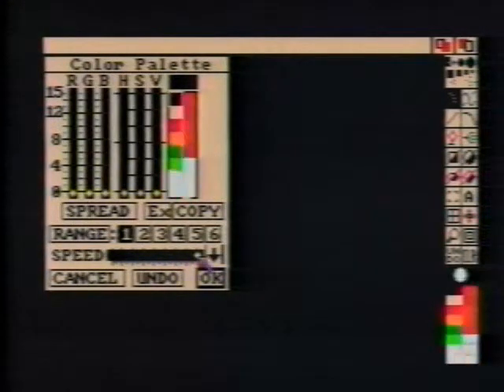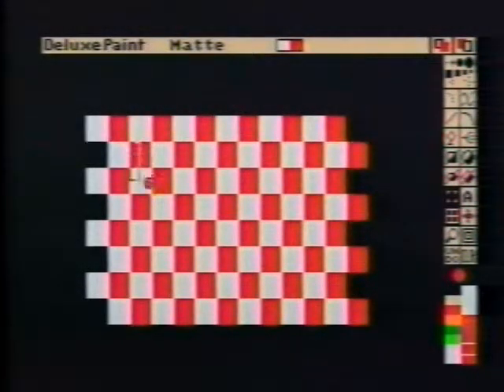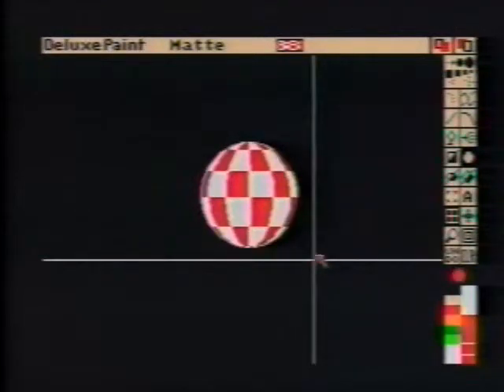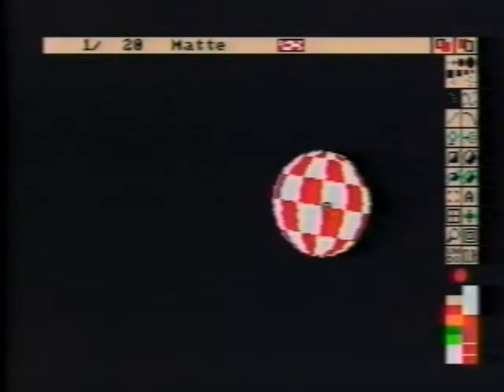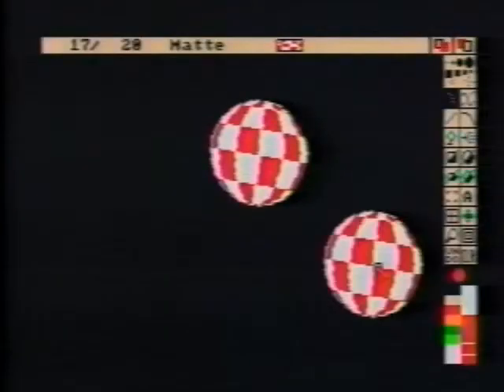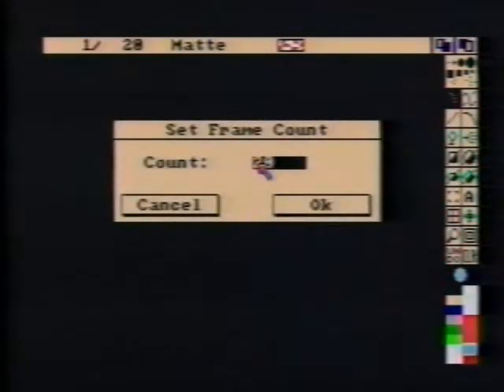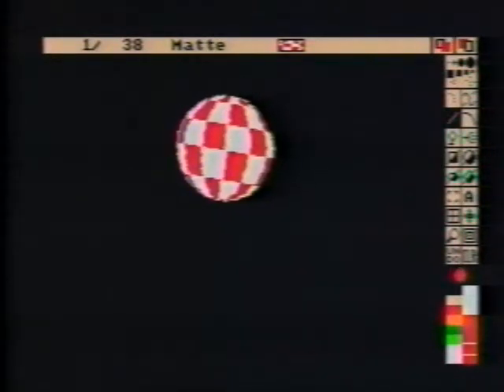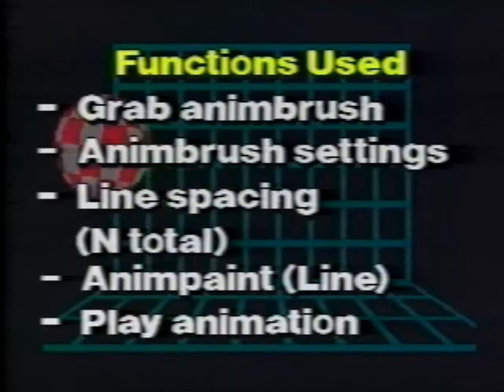Profesional Techniques for Deluxe Paint III [1989] (6 of 6)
(An old tutorial video for Deluxe Paint III from waaaay back in 1989; interesting above all for the clips of DPaint creator Dan Silva)

"Professional Techniques for Deluxe Paint III
(from Prism Computer Products, 1989)

With this one hour of tutorials, tips and techniques, the new user, as well as the seasones professional, is easily shown how to best utilize Deluxe Paint III's tools to achieve spectacular effects with professional results. You will be guided step by step through DPaint's features including:
-Cel Animation
-Texture Creation
-3-D Prespective
-Combining Effects--New Tools
-The "Move" Menu
-Shortcuts
-"Text Manipulations
-And More!
Jeff Bruette has created Amiga graphics for "Max Headroom", "Amazing Stories", "Secrets & Mysteries", "Coca Cola", and "Oingo Boingo". Jeff has developed and produced this video to demonstrate a variety of tips and techniques that he finds useful in creating professional graphics and animations at Prism Computer Graphics

Dan Silva developed Deluxe Paint for Electronic Arts in 1985. Now, two versions later, with the desire for more powerful tools and computer animation, he now brings us Deluxe Paint III. In this video, Dan reveals his own insight and comments on getting the most from Deluxe Paint III."

Thanks.